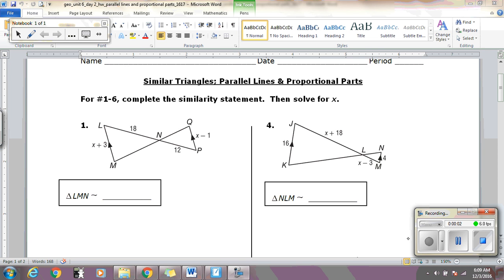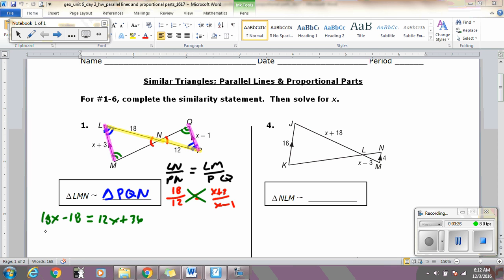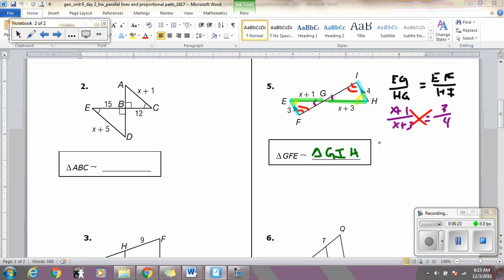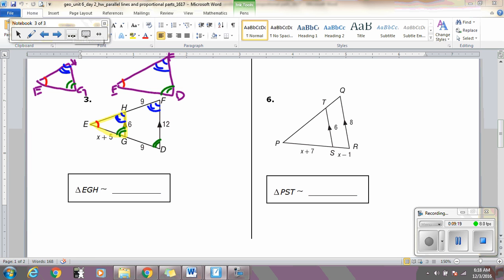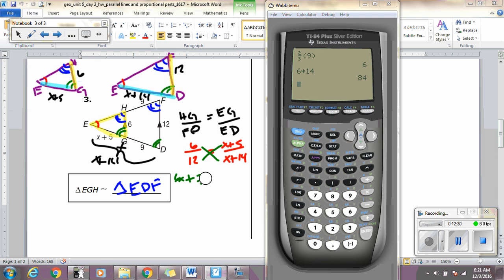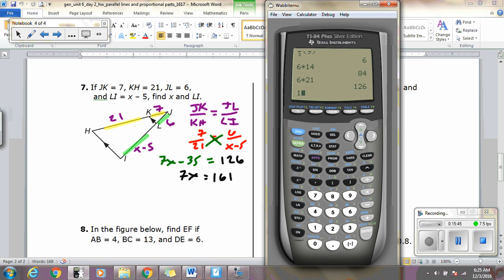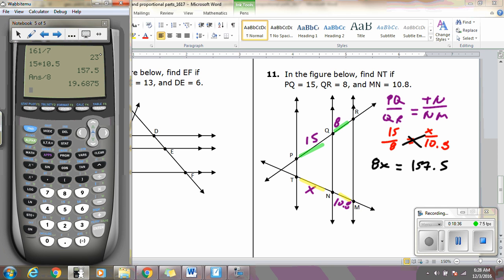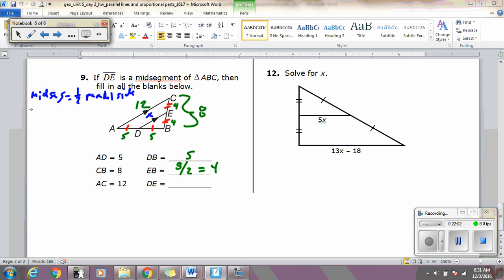Geo: Unit 6 Day 2 HW Tutorial- Parallel Lines & Proportional Parts